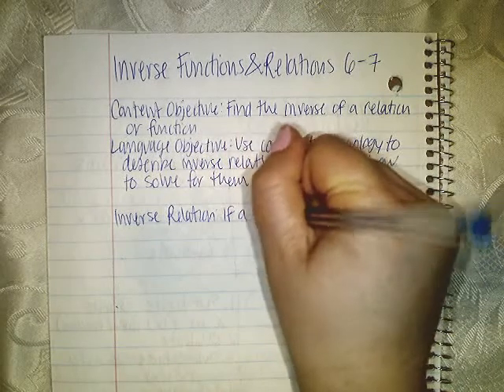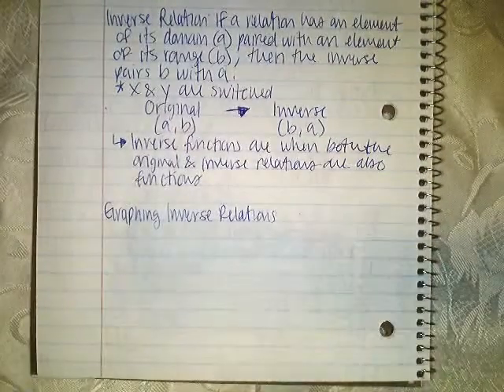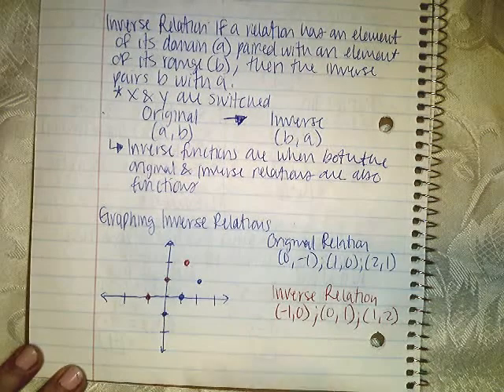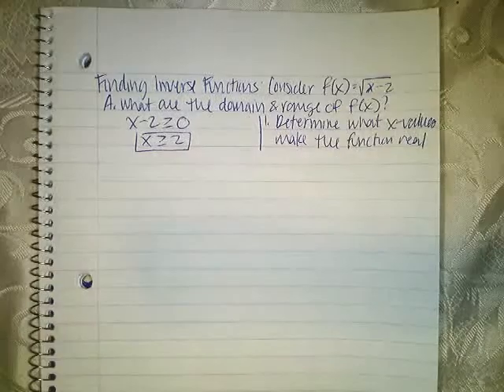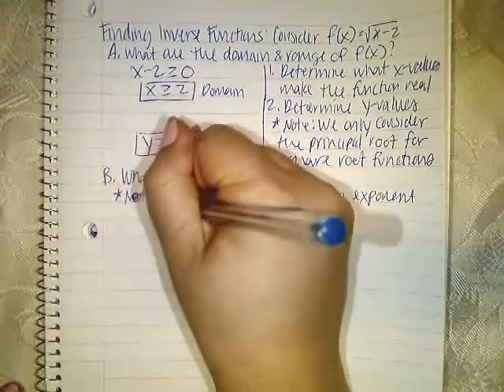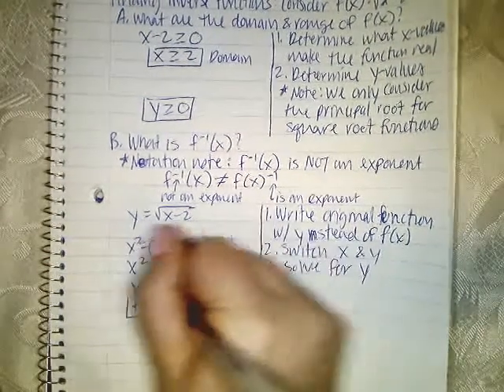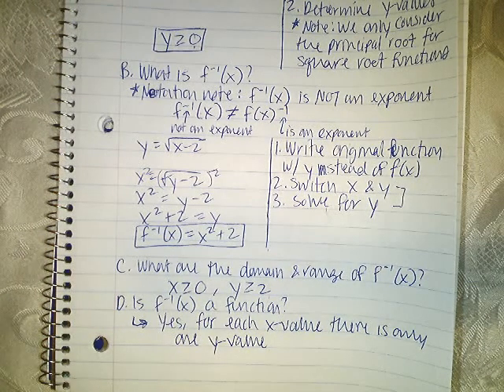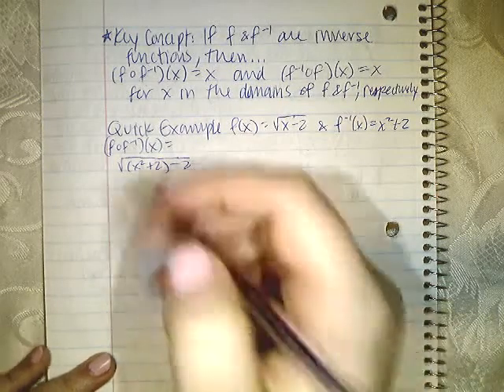Inverse Functions Notes 6 7